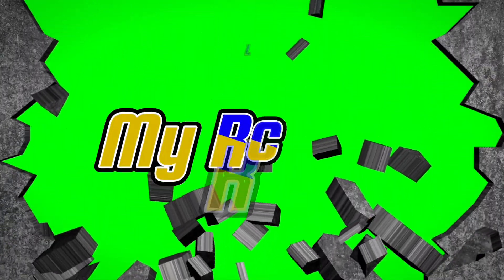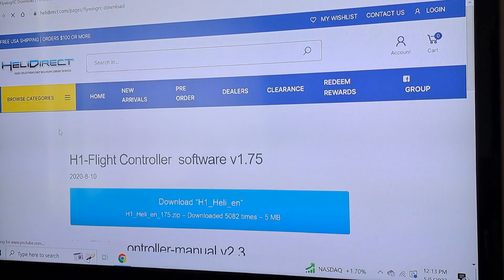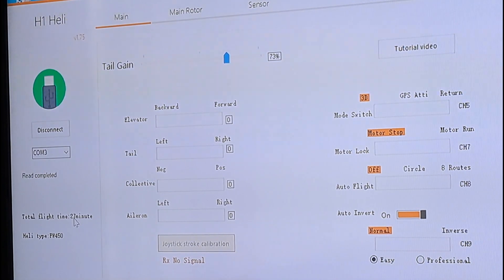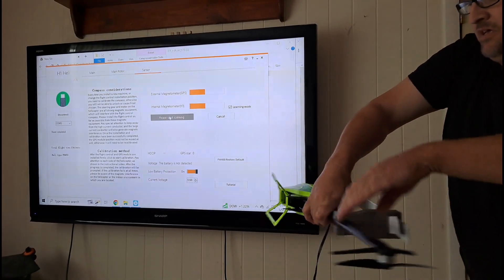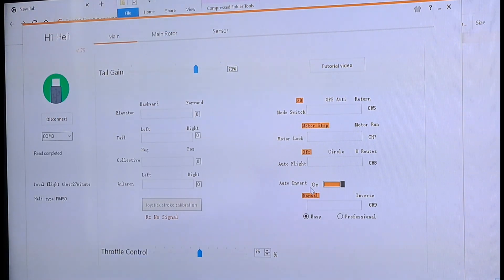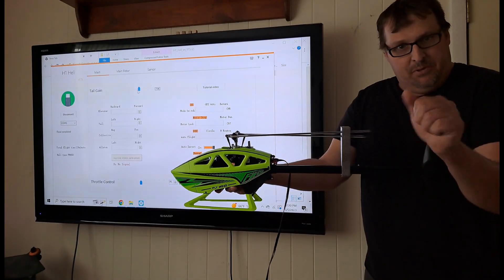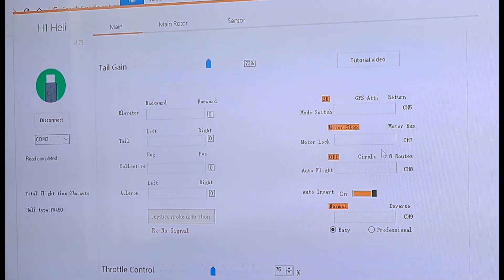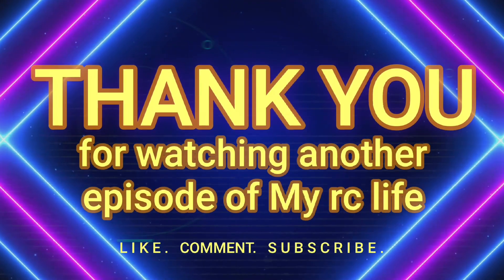FW450-V3 Gyro Calibration, Enabling Inverted Flight Other Adjustments EXPLAINED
In this video I show you where to find the downloadable software for adjusting the H1 flight controller, how to calibrate the gyro, how to enable inverted flight and how to make other adjustments as well on the Flywing fw450-V3.  It's a lot easier than you would think😉.